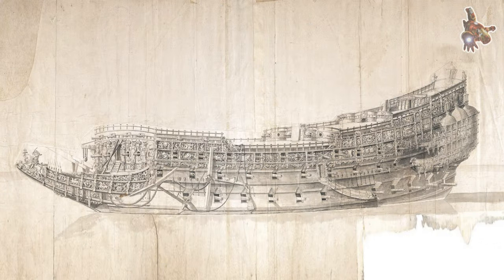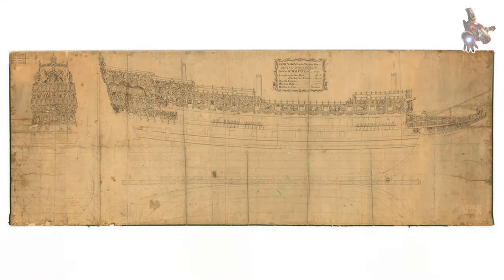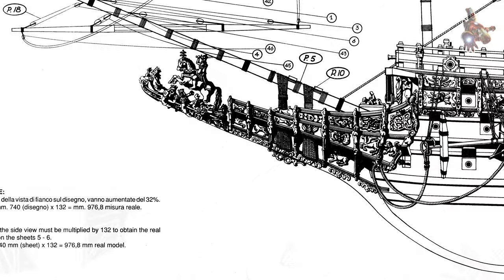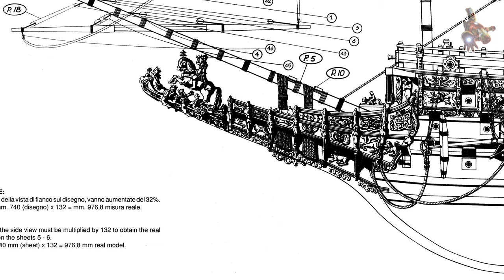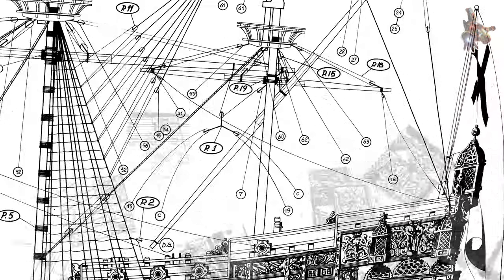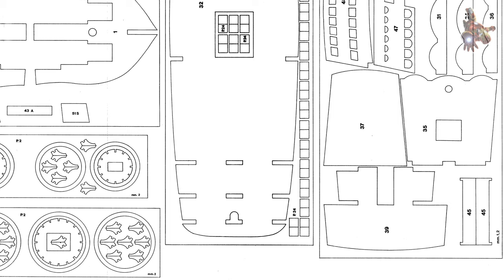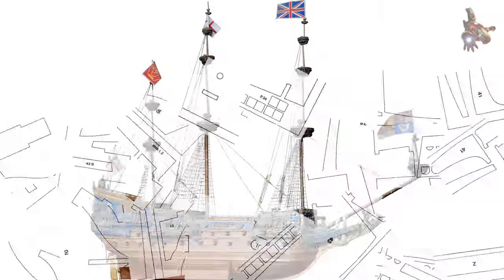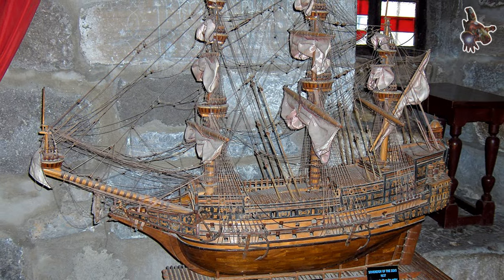The SOVEREIGN OF THE SEAS 1637 model ship PLANS & PHOTOS * SUPER ScaleModeling HEROES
If you would like to download plans for HMS SOVEREIGN OF THE SEAS, please consider becoming a sponsor of this channel. Access to download all plans for this channel via Google Drive is available in the COMMUNITY tab for sponsors.

Sovereign of the Seas was a 17th-century warship of the English Navy. She was ordered as a 90-gun first-rate ship of the line of the English Royal Navy, but at launch was armed with 102 bronze guns at the insistence of the king. It was later renamed HMS Sovereign, and then HMS Royal Sovereign at the Restoration of Charles II.

The elaborately gilded stern ordered by Charles I of England meant enemy ships knew it as the "Golden Devil". She was launched on 13 October 1637, and served from 1638 until 1697.

The HMS SOVEREIGN OF THE SEAS - Ship MODEL, Book Review: Sovereign of the Seas 1637 by John McKay:

Ship Model drawings - Sovereign of the Seas.